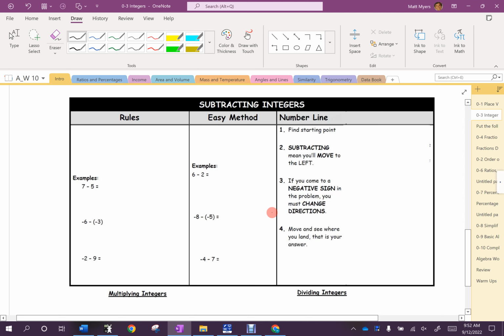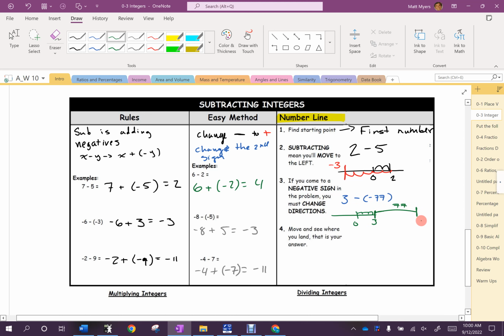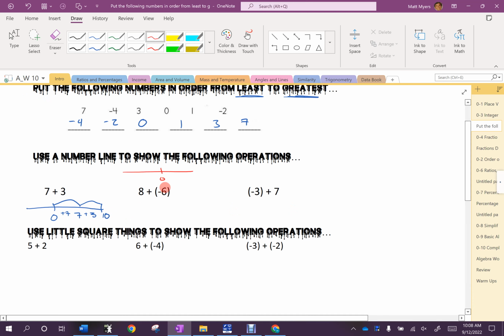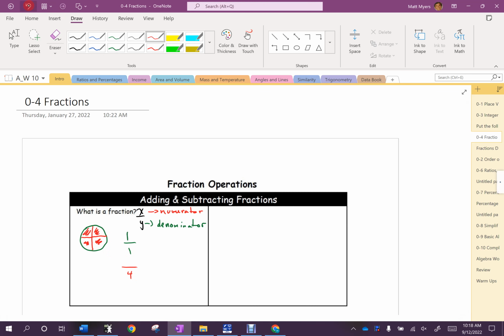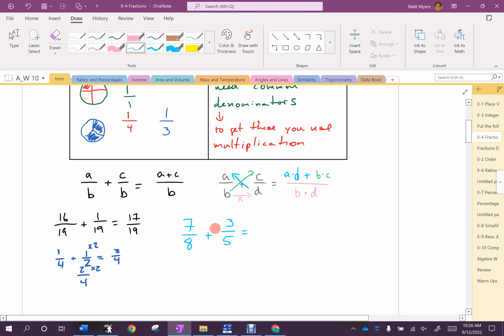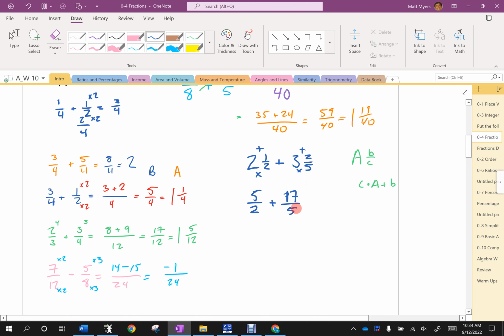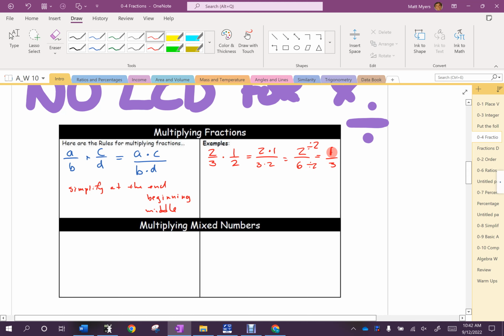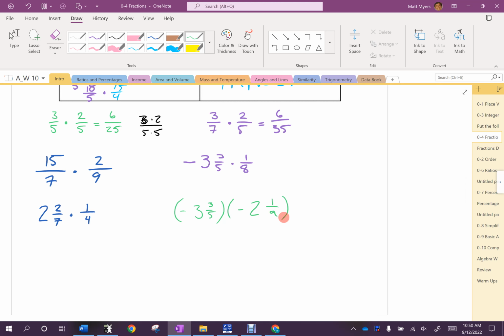Sept 12 WPM Math 10 Block B